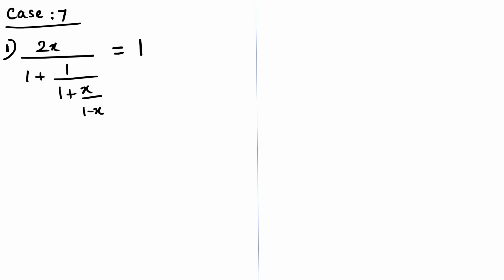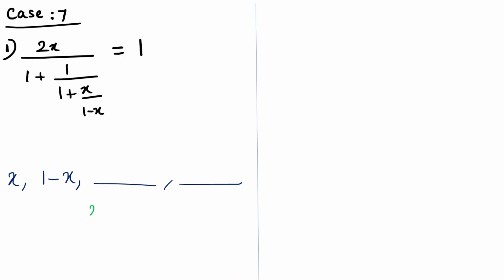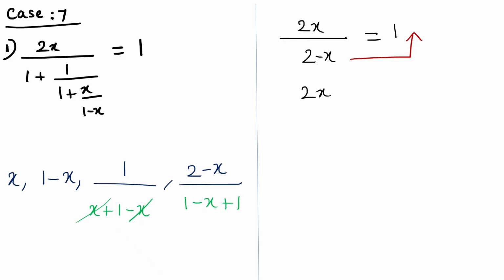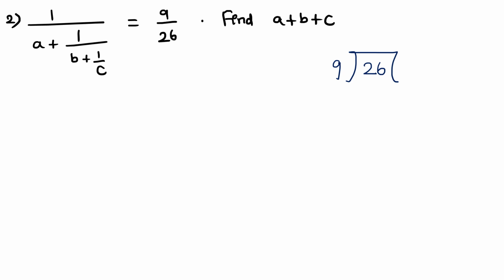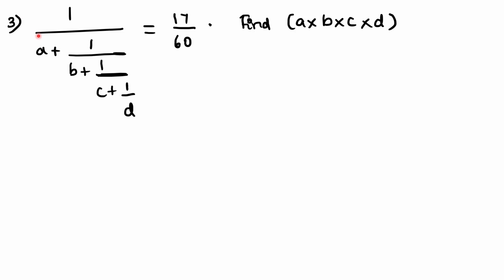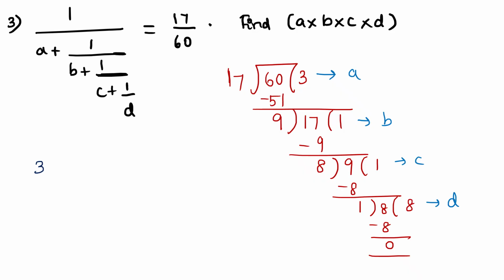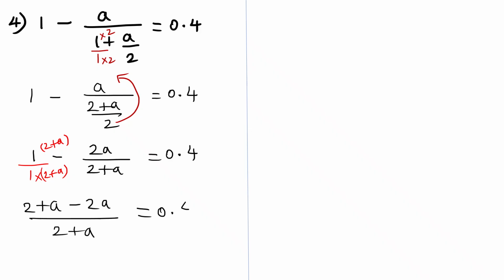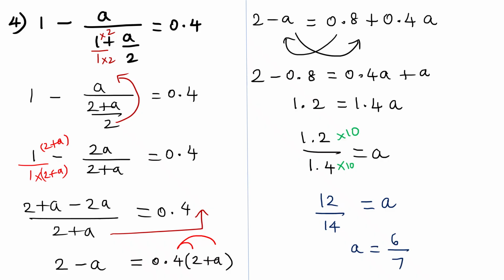Step by Step Fraction - Part 7